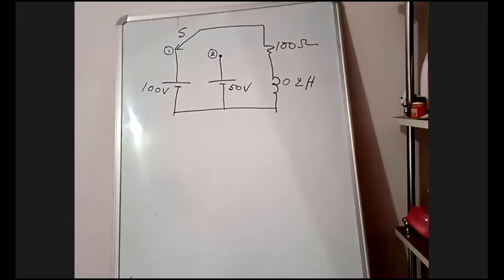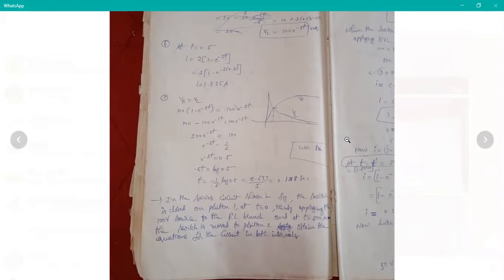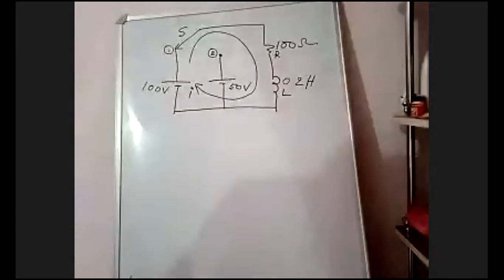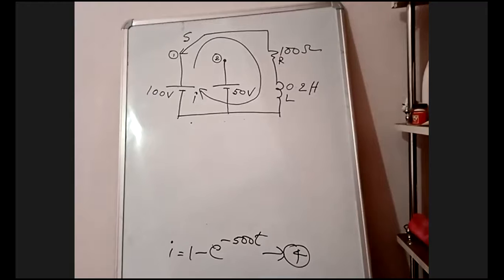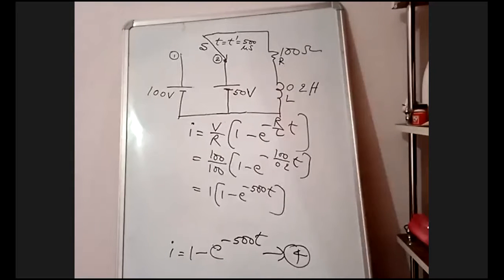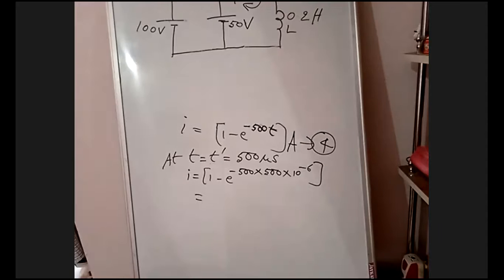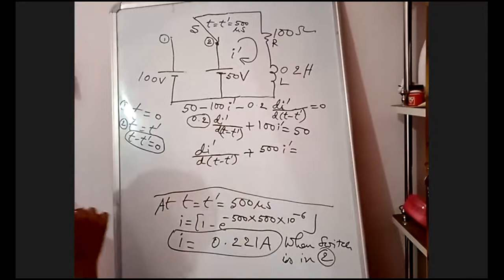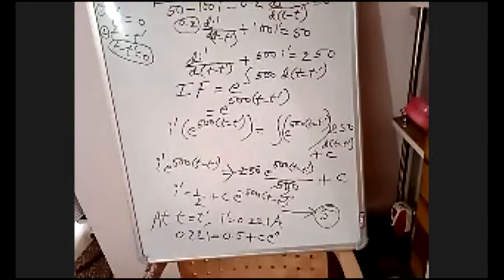07 05 2021 BEE RL Transient problem for AIML